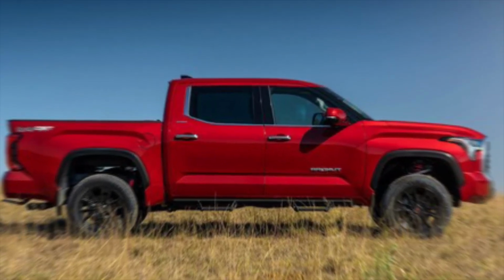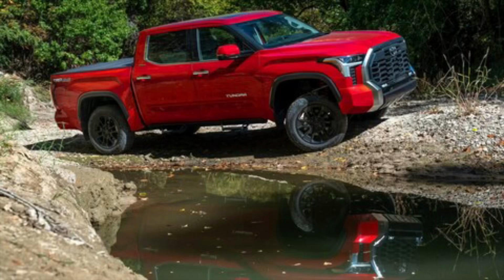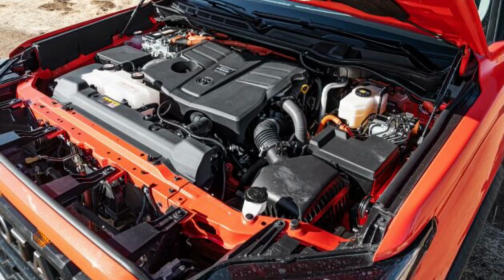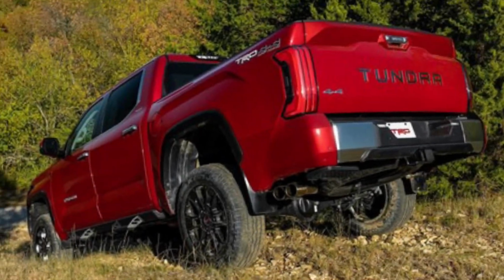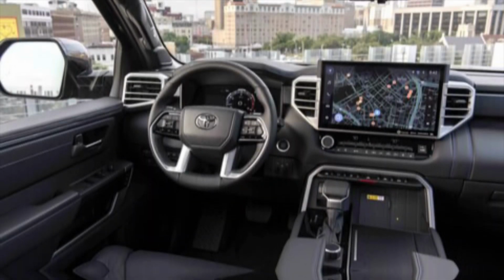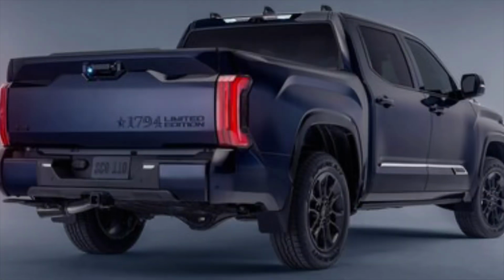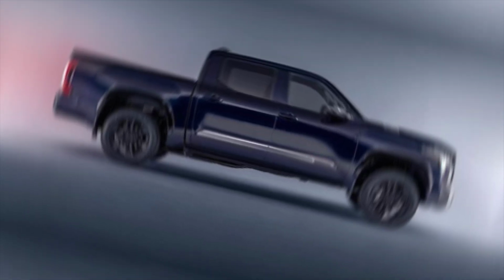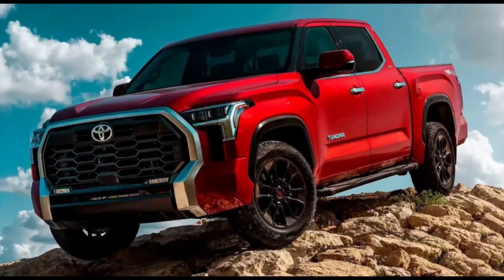The Best American Pick-Up? (Toyota Tundra Hybrid 2024 Review)//A.j upcoming cars updates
The Best American Pick-Up? (Toyota Tundra Hybrid 2024 Review)//A.jupcoming cars updates
2024 toyota tundra
2024 toyota tundra trd pro
2024 toyota tundra platinum
2024 toyota tundra capstone
2024 toyota tundra platinum hybrid
2024 toyota tundra capstone review
2024 toyota tundra hybrid
2024 toyota tundra limited
2024 toyota tundra 1794 limited edition
2024 toyota tundra 1794 edition
2024 toyota tundra platinum trd off road
2024 toyota tundra trd off road
2024 toyota tundra vs ford f 150
2024 toyota tundra trd pro review
2024 toyota tundra
2024 tundra
toyota tundra 2024
2024 toyota tundra trd pro
2024 toyota tacoma
when can you buy a 2024 tundra
toyota tundra
will 2024 tundra have a v8
will there be any changes to the 2024 tundra
tundra
2024 toyota tundra hybrid
is it worth it to buy a toyota tundra
2024 toyota tundra changes
tundra 2024
toyota tundra trd pro
2023 toyota tundra
2024 toyota tundra capstone
is there a v-8 2023 tundra
2024 ram 1500

2024 toyota tundra trd pro
2023 toyota tundra trd pro
toyota tundra trd pro 2024
toyota tundra trd pro 2023
toyota tundra 2023
toyota tundra 2024
2024 toyota tundra
2023 toyota tundra
toyota
toyota 2023
toyota 2024
tundra trd pro
2023 tundra trd pro
2024 tundra trd pro
tundra trd pro 2023
tundra trd pro 2024
toyota tundra
car review
driving sports tv
2024 toyota tundra
2023 toyota tundra
2024 toyota tundra hybrid
2023 toyota tundra limited trd off road
Toyota
Toyota USA
2024 tundra
2024 toyota tundra
toyota tundra 2024
tundra 2024
2024 tundra trd pro
2024 toyota tundra trd pro
toyota tundra
tundra car
tundra pickup
toyota tundra truck
tundra truck
toyota tundra pickup
tundra pickup truck
toyota tundra pickup truck
brand new toyota tundra
toyota pickup truck
pickup trucks
toyota trucks
toyota truck car
trucks
2024 tundra changes
Toyota
Toyota tundra Terra
Tundra terra
Tundra TRD Pro
TRD PRO
Raptor vs Tundra
Raptor vs trd pro
Tundra vs zr2
Chevy Silverado zr2
Tundra
Tundra TRD Pro review
raptor vs tundra

A.j upcoming cars updates